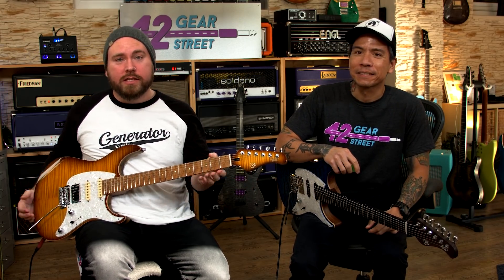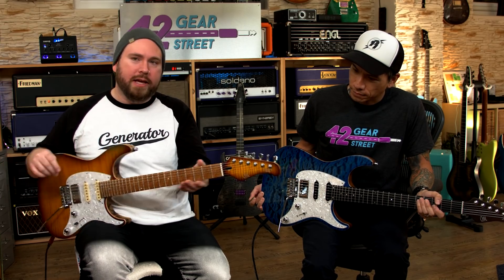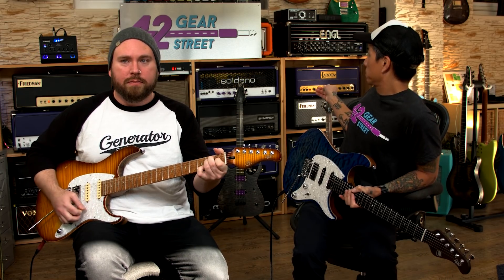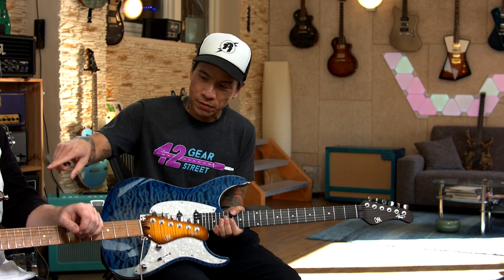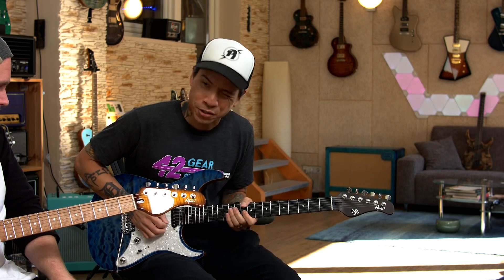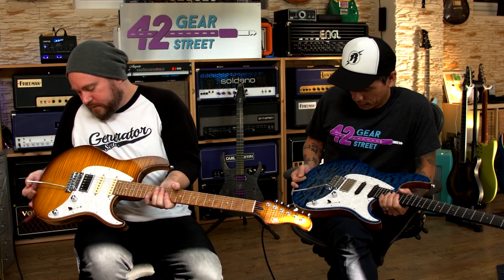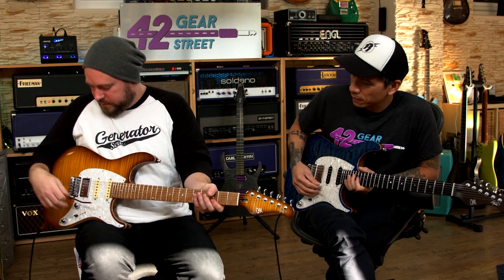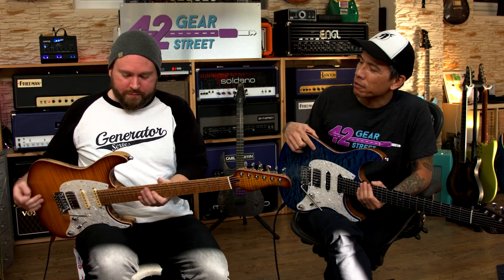MAYONES Aquila: First Look! (feat. R.J. Ronquillo) 42gsONE | GEAR GODS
Trey and R.J. Ronquillo take a look at the brand new Mayones Aquila at 42 Gear Street!